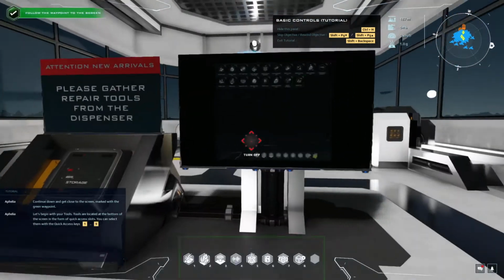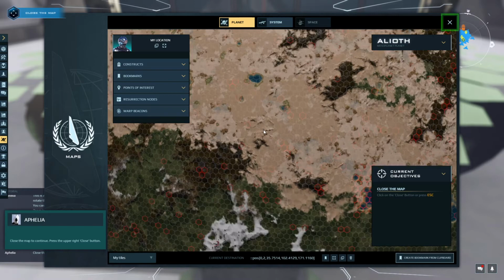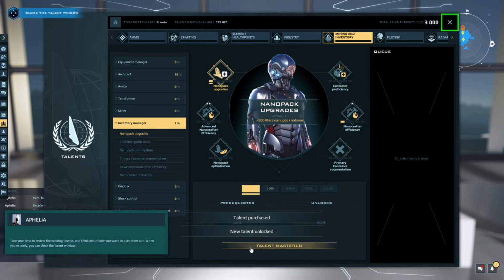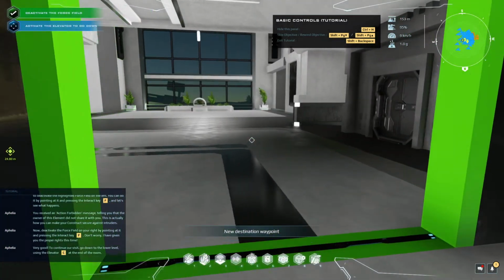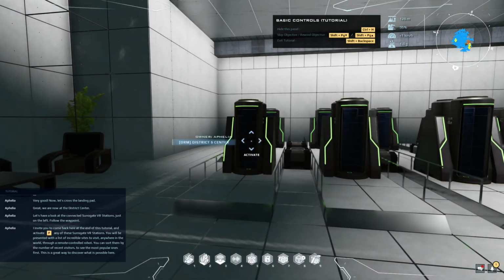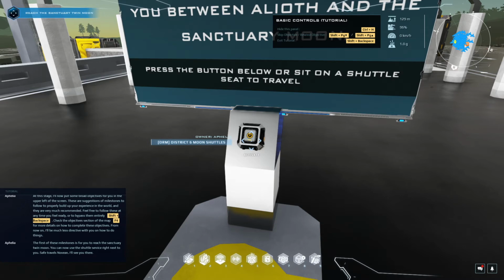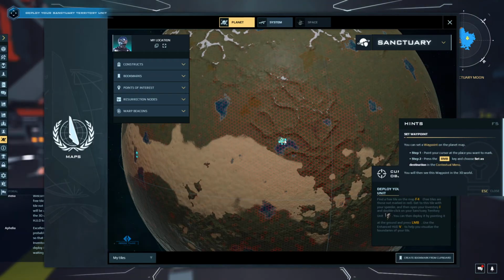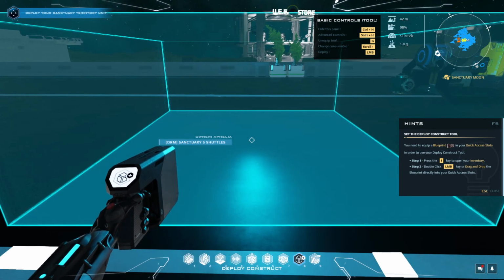Dual Universe Beta - Intro and short tutorial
Dual Universe Beta - Inferno's First Gameplay. Thank you Novaquark for the beta key. Dual Universe is the first Metaverse: a common, shared virtual world, controlled by the players. No loading, no server instantiation, no tricks. All players share the same persistent universe, at the same time.